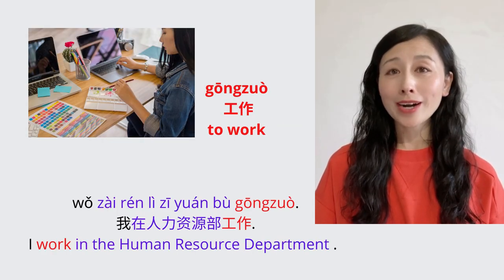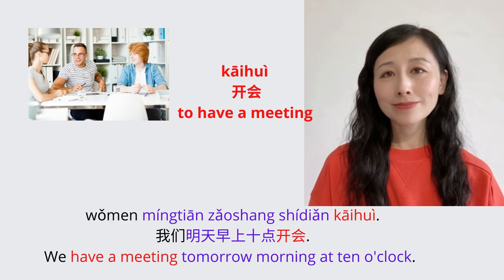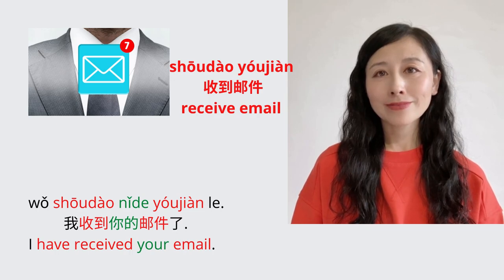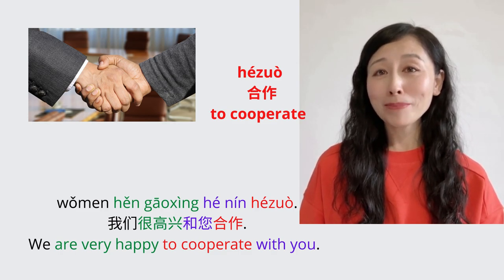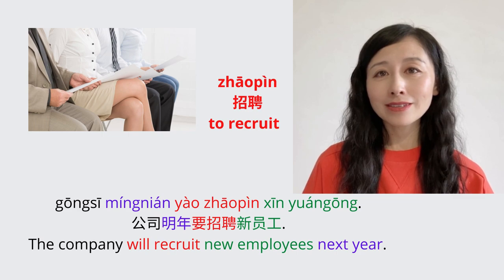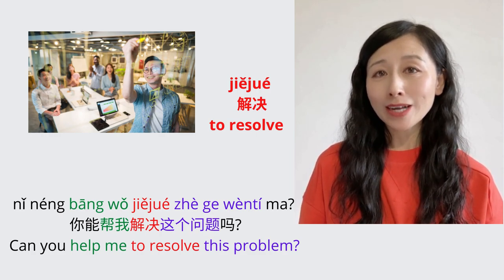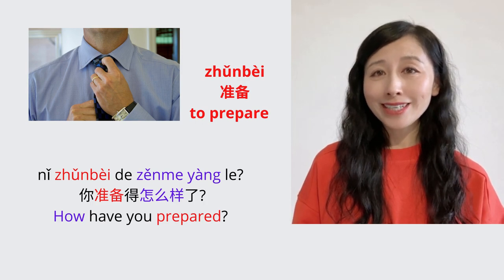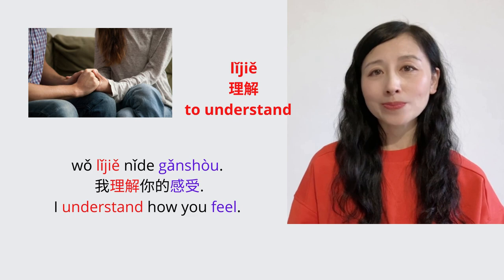30 Useful Key Verbs For Your Job in Chinese | business vocabularies and sentence examples in Chinese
In this video we are going to learn 30 useful and important key verbs about work in Chinese.  these 30 key verbs are very important and practical, you often use them when you are at work or when you talk with your Chinese colleagues, you can also use them for your daily life. In this lesson, you will learn these key verbs and sentence examples, with color code you can also learn more business vocabularies in Chinese.
Learning Chinese pronunciation, Chinese vocabulary, Chinese daily conversation, Chinese listening, Chinese Speaking, Chinese grammar, Chinese culture
Every day to improve your Chinese:
Welcome to Mandarin4 all, this is Chunyan, Chinese language instructor, the founder of Mandarin4 all.
Learn Mandarin Chinese language with Chunyan, you can:
-- Build up the good foundation of learning Chinese
-- understand the rules of Chinese structures
-- Learn the strategy to create the Chinese vocabularies
-- Improve your Chinese speaking, listening, reading and writing skills;
-- Build HSK vocabulary and grammar from the beginning